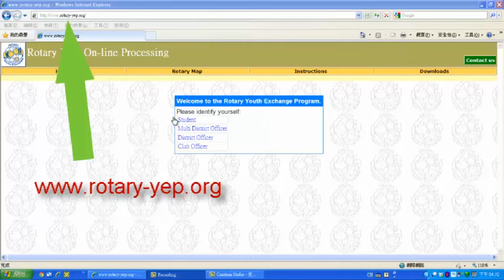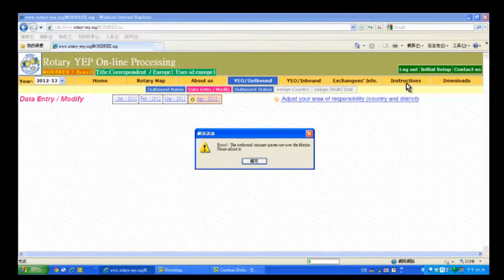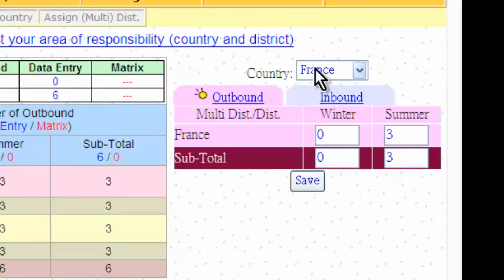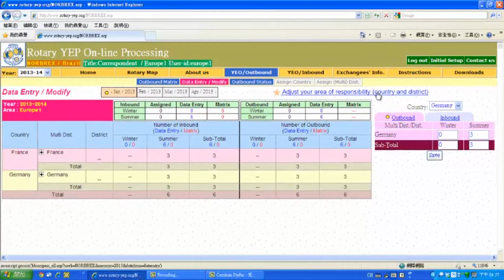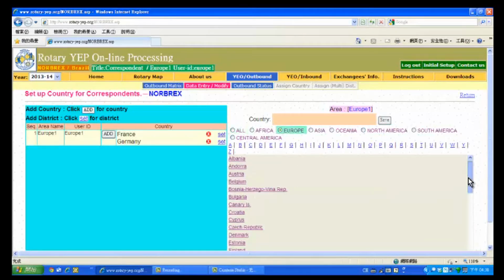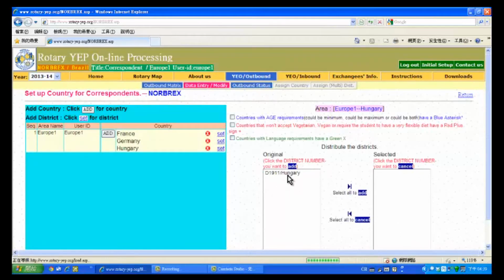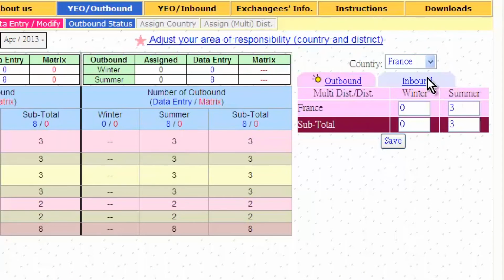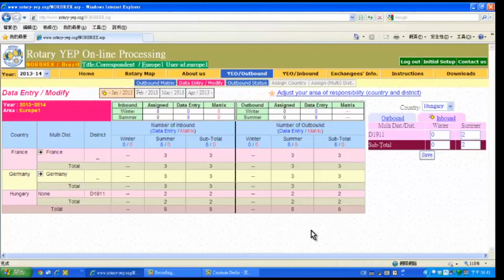5 Correspondent setup number of exchanges